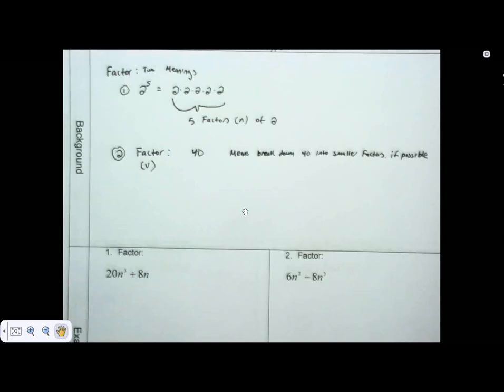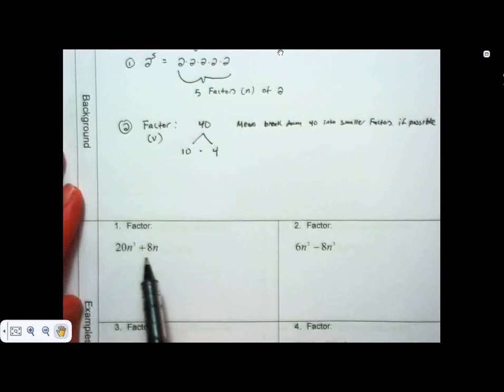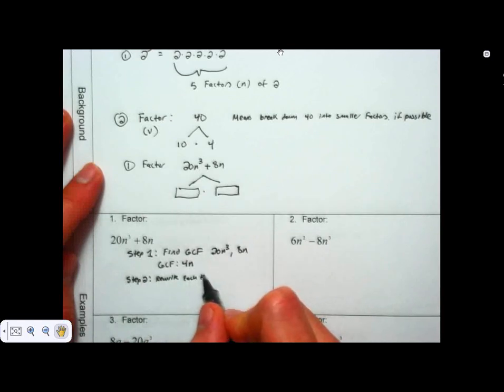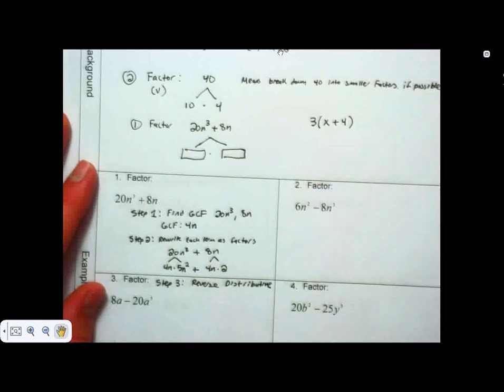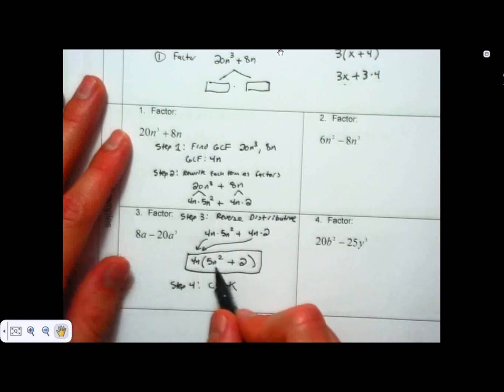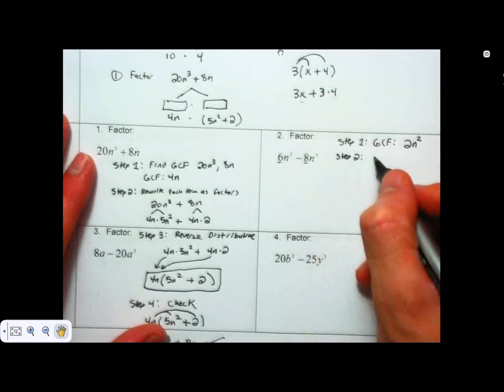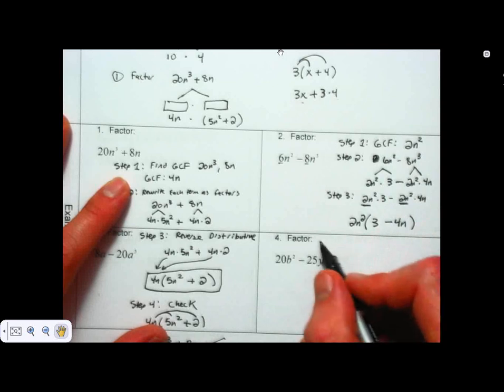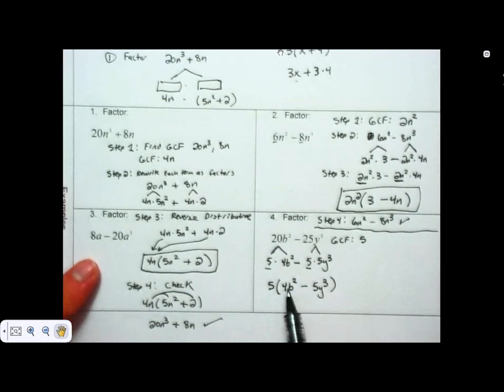P 196 Factoring Out a Monomial from a Polynomial